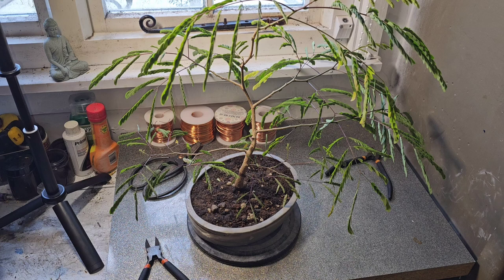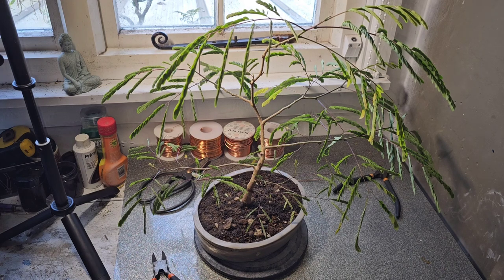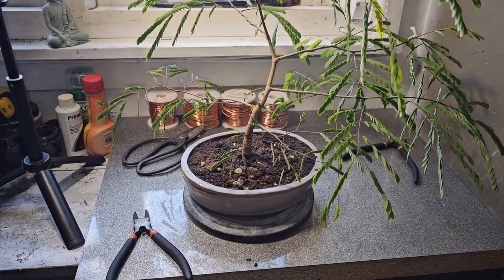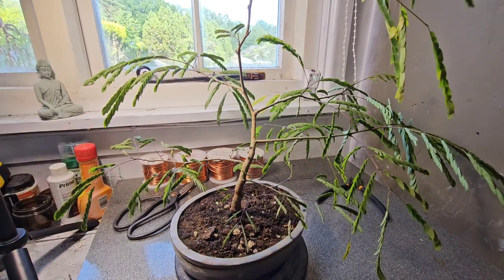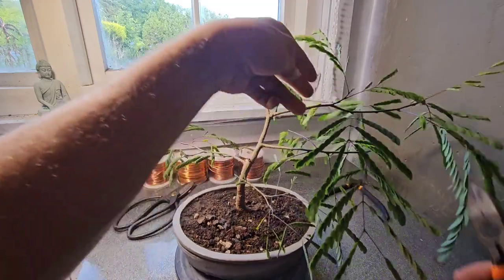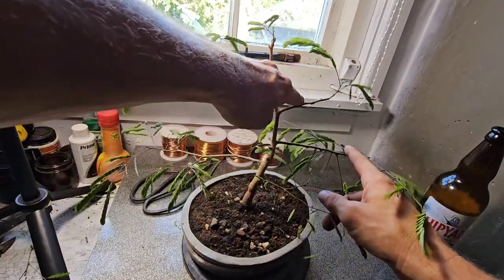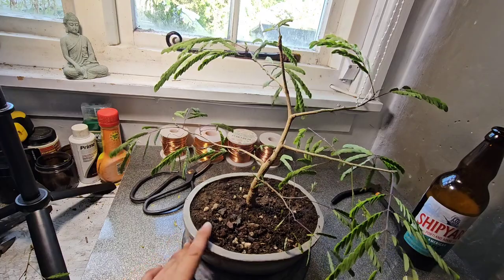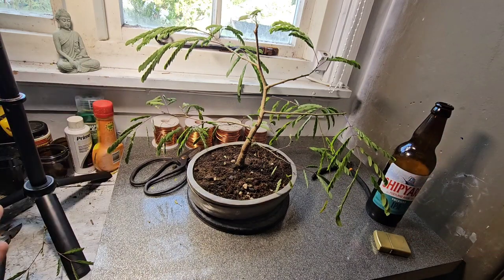Persian silk tree Bonsai?